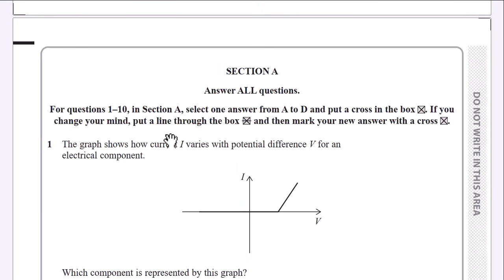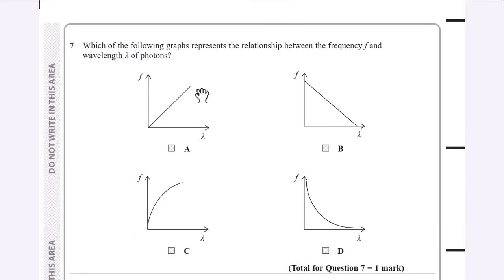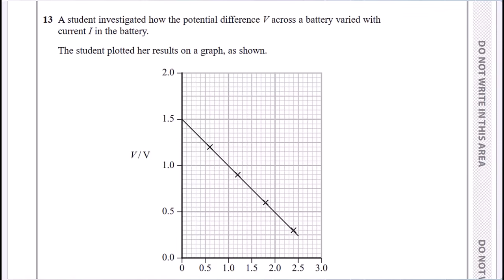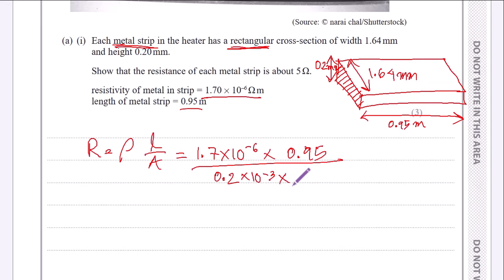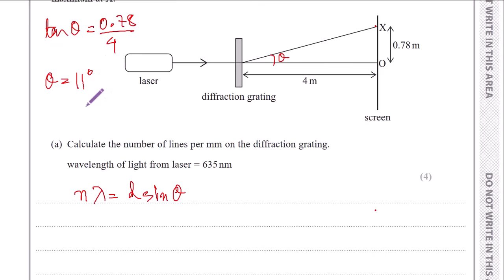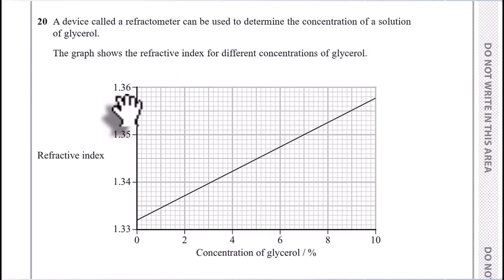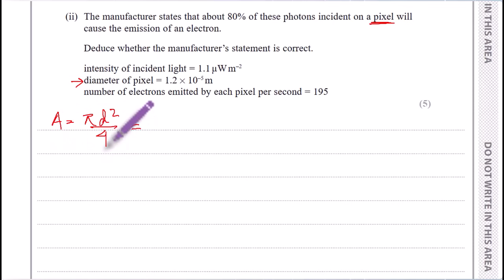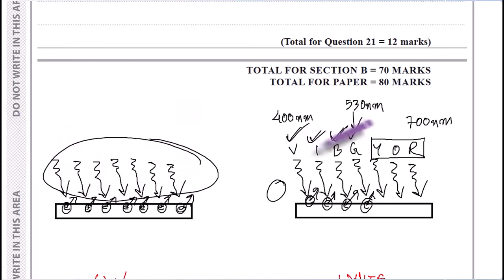Edexcel IAL Physics Unit 2 Jan 2026 WPH12 Full Paper Walkthrough & Exam Tips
In this Edexcel IAL Physics Unit 2 (WPH12) Jan 2026 Full Paper Walkthrough, I provide a comprehensive guide to mastering the most recent exam. To help you truly conceptualize complex physics concepts, I’ve integrated exclusive 3D visual aids and animations throughout the video solutions.

Please note: When you add the FAQ Sheet to the cart, you will get a notification that you got 100% discount on the definition sheet. You need to add that to the cart as well to avail the discount.

Timestamps
Section A: Multiple Choice Questions

0:58 Question 1: Diode Characteristic Graphs

2:00 Question 2: Charge & Unit Conversions (Q=It)

3:50 Question 3: Hydrogen Energy Levels & Photon Emission

5:21 Question 4: LDR Circuit & Potential Difference

7:38 Question 5: Phase Difference vs. Path Difference

9:41 Question 6: Speed of Transverse Waves Formula

11:07 Question 7: Photon Frequency & Wavelength Relationship

11:48 Question 8: Potential Divider & Wire Length

12:44 Question 9: Total Internal Reflection & Critical Angle

15:40 Question 10: Longitudinal Waves (Rarefactions & Pressure)

Section B: Structured Questions

17:21 Question 11: Electron Drift Velocity (I=nAvq)

18:59 Question 12: Resistance & Lattice Ion Vibrations

21:03 Question 13: EMF & Internal Resistance Analysis

25:19 Question 14: De Broglie Wavelength & Kinetic Energy

29:44 Question 15: Resistivity & Parallel Heating Strips

37:12 Question 16: Power Dissipation in Potential Dividers

41:58 Question 17: Diffraction Grating (Lines per mm)

46:16 Question 18: Stationary Waves & Radio Wave Polarization

51:08 Question 19: Ultrasound Pulse-Echo Technique

54:07 Question 20: Refractive Index & Glycerol Concentration

1:01:15 Question 21: CCD Pixels & Quantum Yield (Rare Equations)